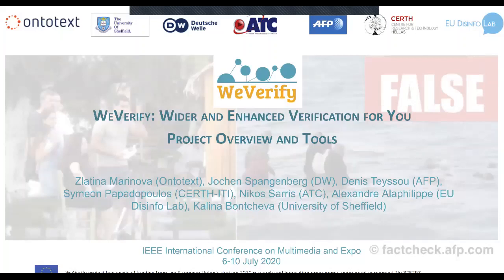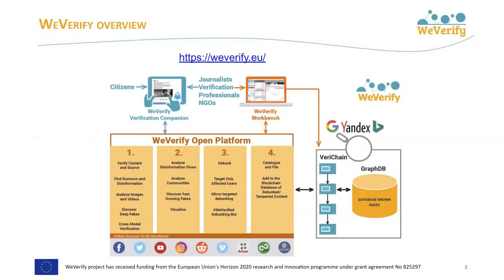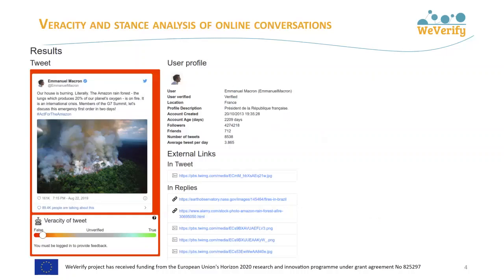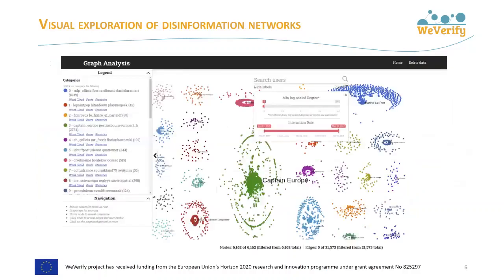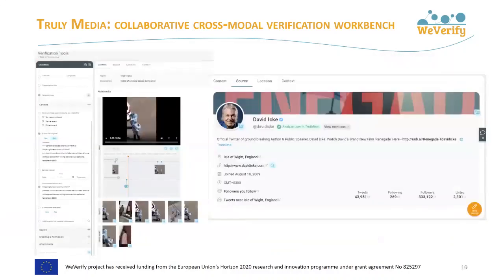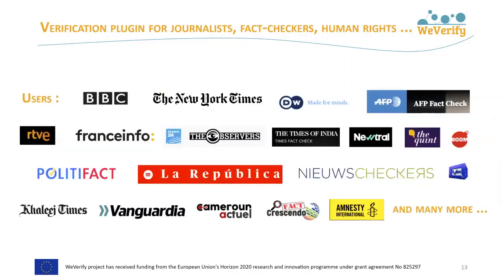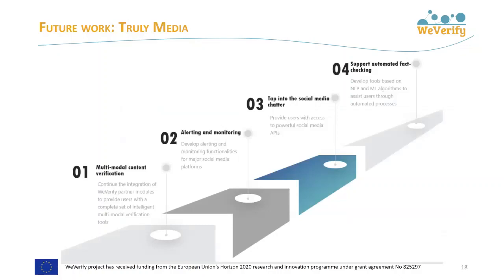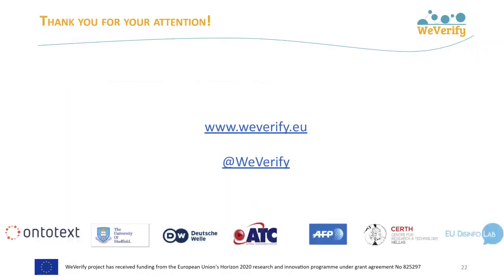WeVerify Project Presentation During the International Conference on Multimedia and Expo 2020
WeVerify is building real tools that journalists, fact-checkers and human rights activists are using daily to verify claims and to debunk disinformation.

Тhe WeVerify project is developing a platform and a suite of tools and algorithms covering the complete content verification workflow. We provide tools for verification of textual claims, images, and videos, content provenance and source trustworthiness. We support Analysis of disinformation flows through propagation analysis and community detection.